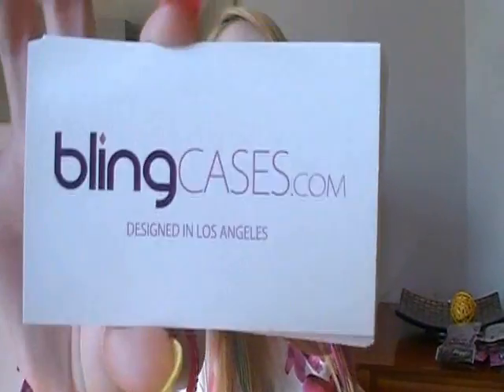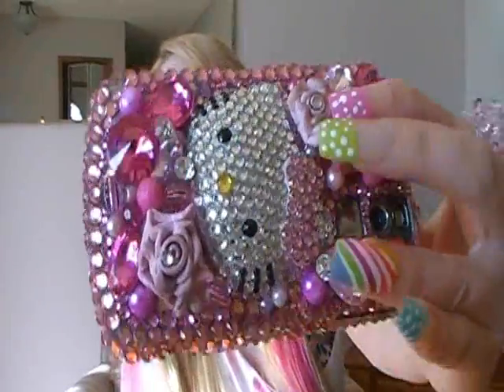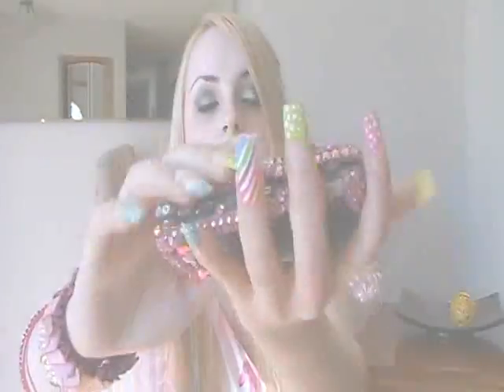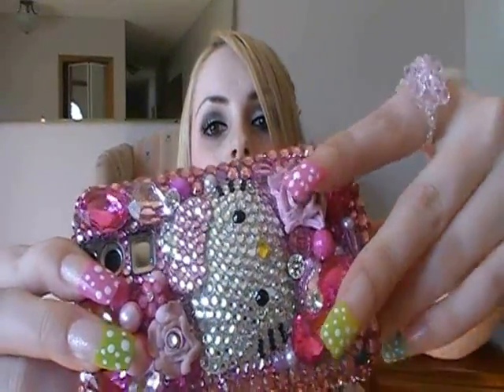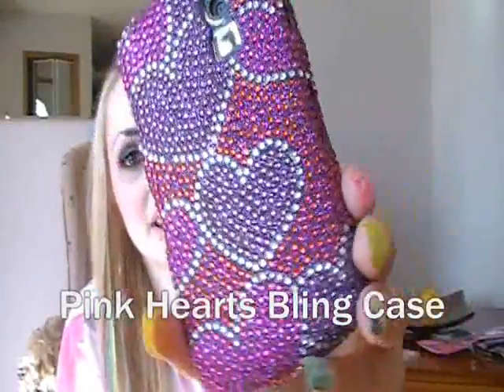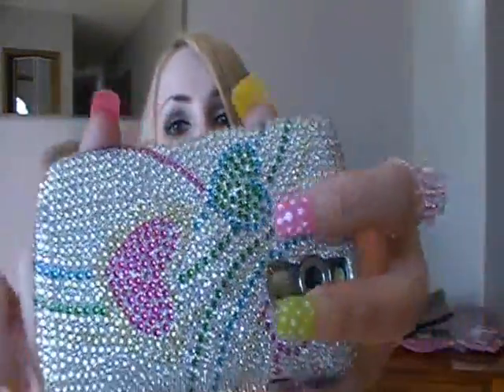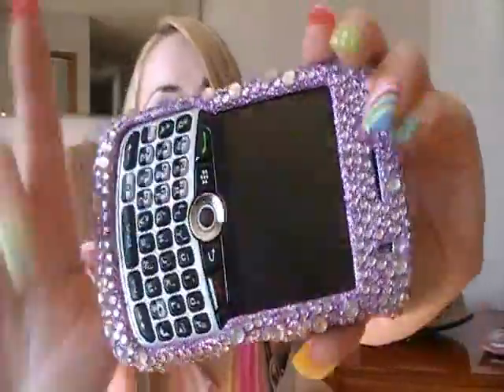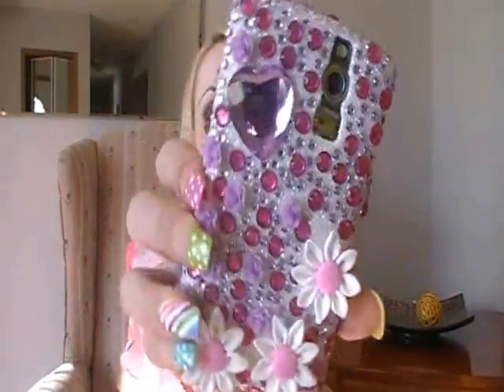Bling Phone Cases!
Blinged out, Iced out, Rhinestone cell phone cases!!
-I have a blackberry curve 8330-

The 4 Styles Featured:
♥Pink hearts bling case
♥3 hearts bling case
♥Teddy bear black 3d bling case
♥Pink sunflower 3d bling case

I am NOT advertising these products shown in this video. I was sent these 4 phone cases for free. These are my own opinions, i am NOT getting paid to make this video. Bling Cases isn't paying me to make this video.